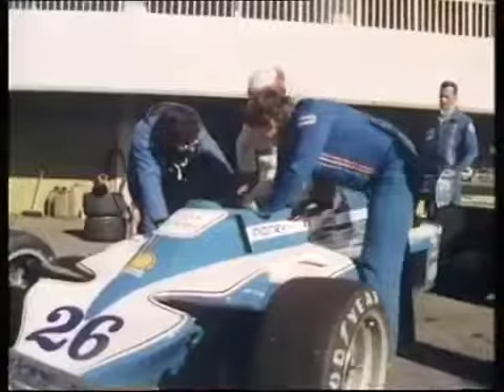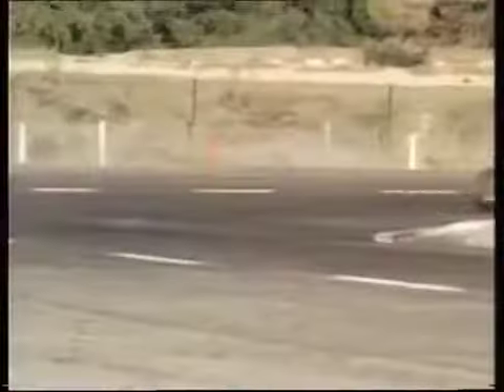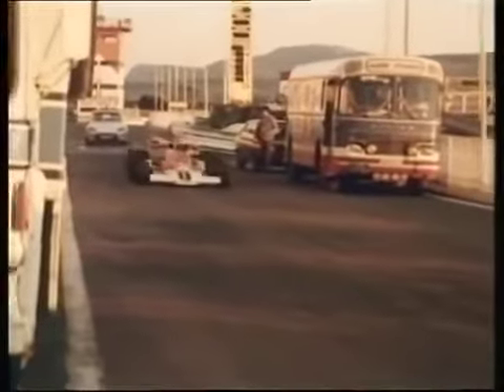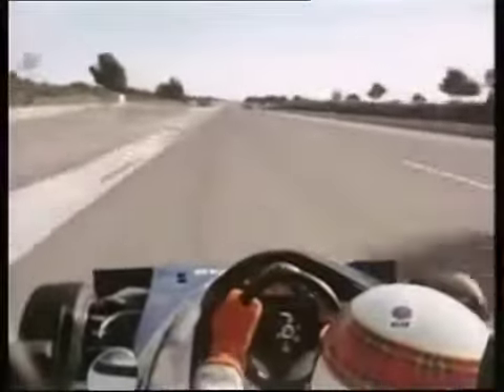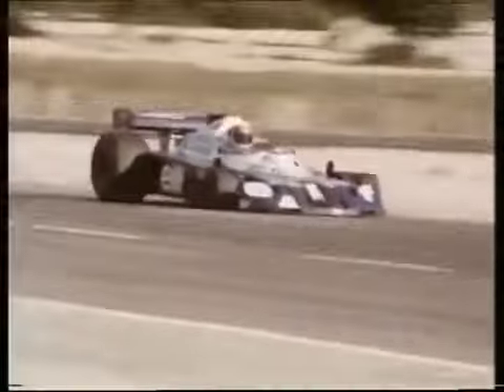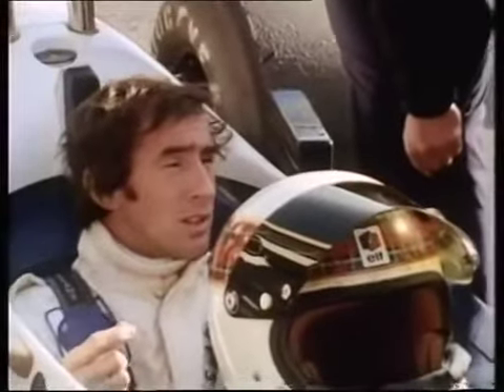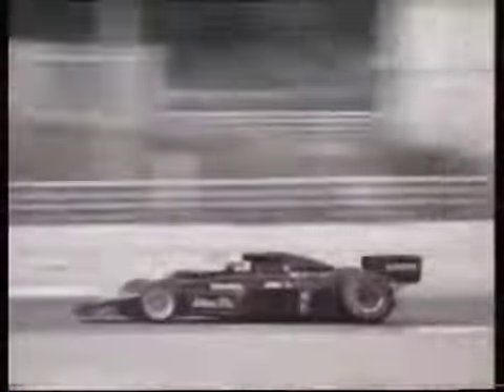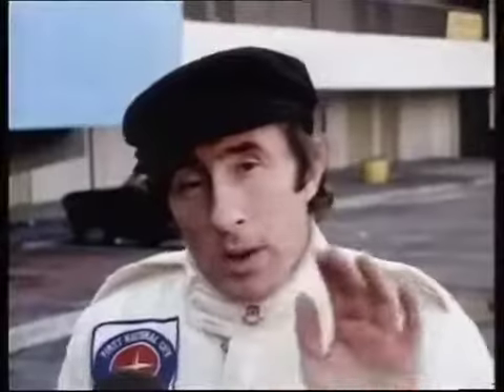Jackie Stewart tried different F1 cars before the 1978 season